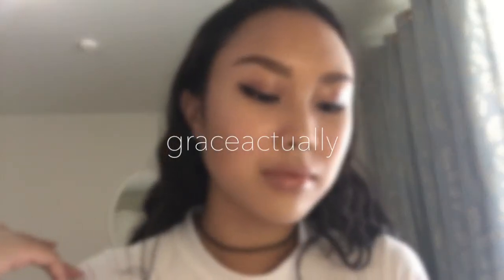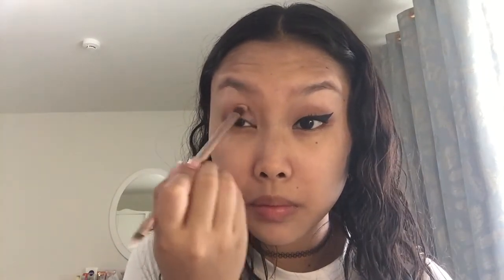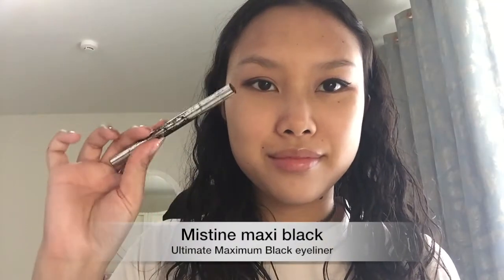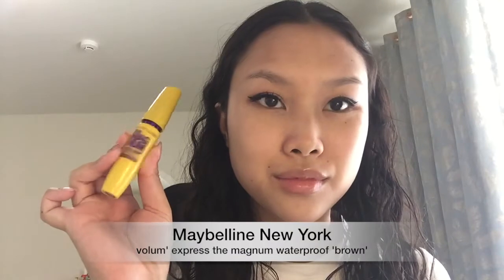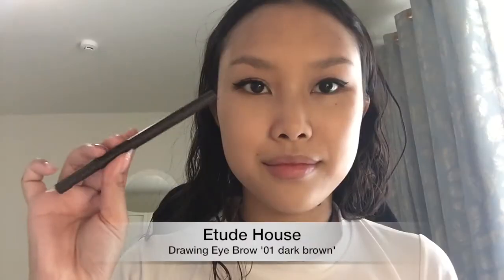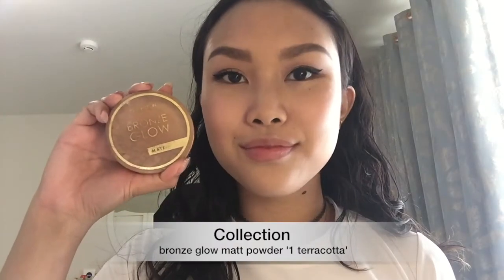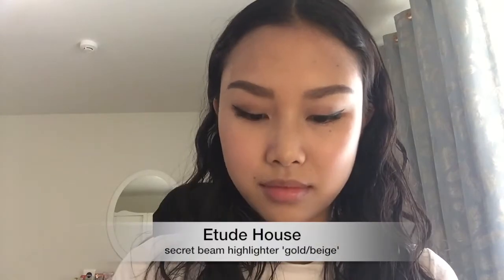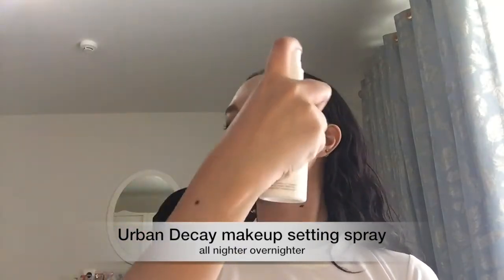Soft Day time Glam | graceactually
Hi my lovelies! I decided to do a day time soft glam look for you all today. I donned a bunch of colours on my eyelids but it's seriously a simple look that anyone can create. I decided to go with the brown colours because I feel like it can accentuate and emphasise by eyes' features without it looking like too much eye makeup.

Products used:
UD eyeshadow primer potion in 'Sin'
UD Naked 3 palette
Mistine maximum black ultimate maximum black eyeliner
Maybelline New York volum' express hypercurl cat eye waterproof mascara in 'feline black'
L'Oreal Paris miss manga false lash waterproof mascara in 'black'
Maybelline New York volum' express the Magnum waterproof mascara in Brown
Chanel Le Blanc light creator brightening makeup base in 10 Rosée'
Collection bright & glow brightening BB cream in '2 medium-dark'
Clinique stay-matte sheer pressed powder oil-free in '02 Stay Neutral (MF)'
Etude House drawing eye brow in '01 dark brown'
Mistine brows' secret compact eyebrow in 'EB3'
Etude House Keep My Brow Fixer
Nars matte multiple in 'Anguilla'
Collection bronze glow matte powder in '1 Terracotta'
Etude House face colour corset in '#5 Tight Shading Corset'
Etude House secret beam highlighter in 'Gold/Beige'
Essence longlasting lipliner in '09 Purely Me!'
City Color be matte lipstick in 'latte M6'
Chupa Chups lipgloss in 'Kiss Me'
UD all nighter overnighter make-up setting spray

Cartoon - On & On Ft. Daniel Levi

Thank you so much for stopping by and for watching my videos. I really enjoy the space my channel gives me to share my love for makeup and beauty along with possibly even helping out a few of my viewers out there with their makeup routine.

I also learn so much on this space and I hope to also learn from you guys so please leave comments on what you guys think and let me know if there's anything I should improve on.

All of my contents are original unless stated otherwise and any copyrighted materials will be credited.

Equipment
iPhone 6 (Pending on a proper camera)
My desk lamp (pending proper lighting)
(At this point, I am very new to this and I'm still saving up for proper equipments so please bear with me! I promise better quality videos as soon as possible.)